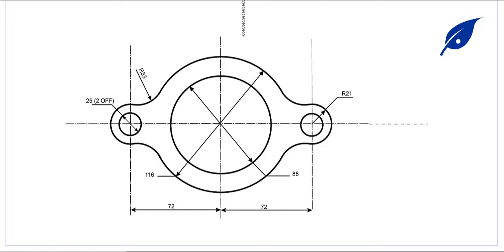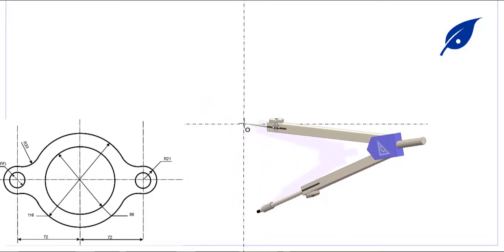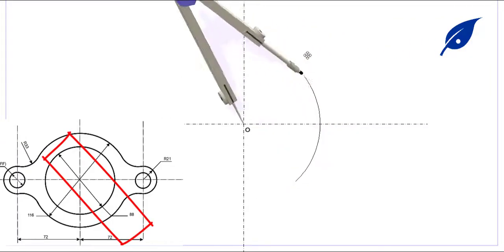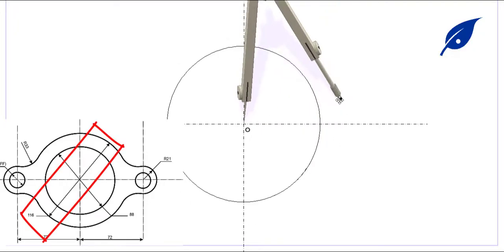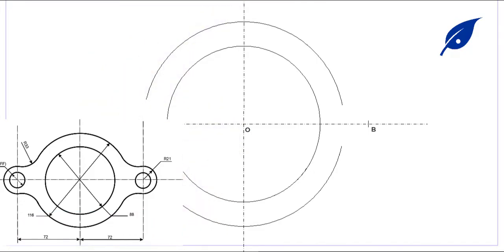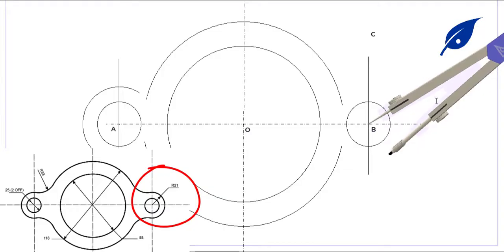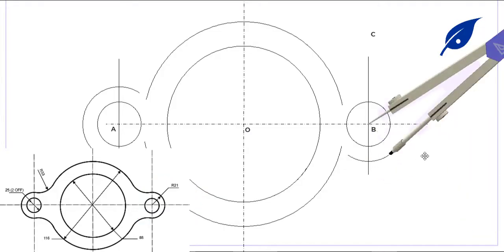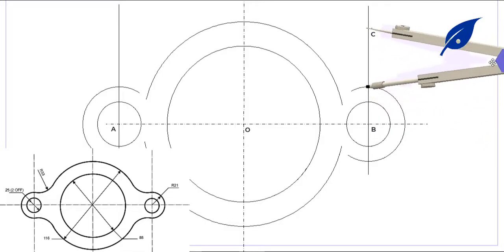WASSCE Technical Drawing 2023 | Question 2ai |Draw An Exhaust Pipe Gasket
This video describes the construction of an exhaust pipe. This is obtained from WAEC SSCE TECHNICAL DRAWING 2023 MAY JUNE question paper. This shows the principle of tangency.